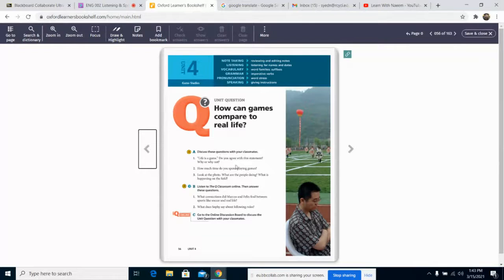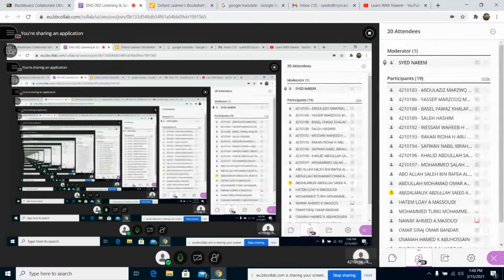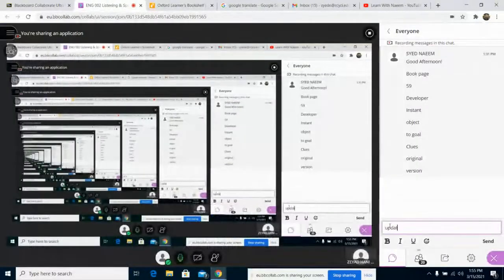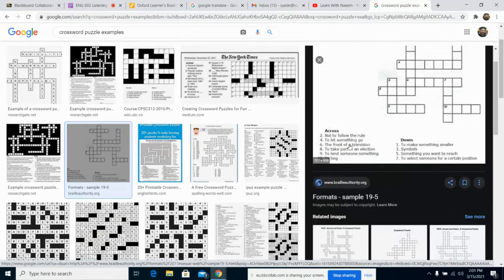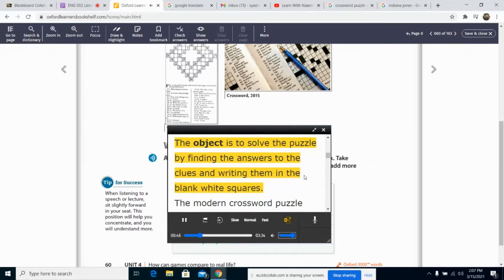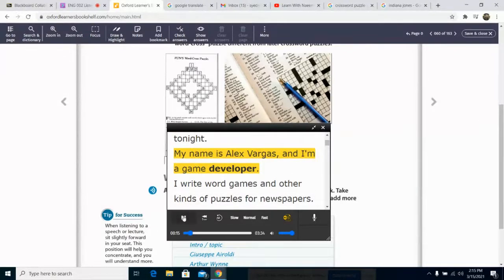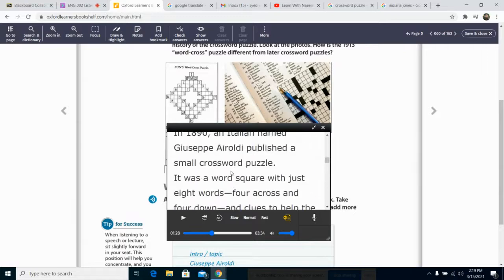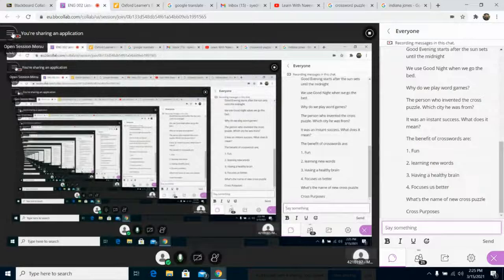ENG 002 Listening & Speaking Lesson: Crossword Puzzles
This video is part of my listening & speaking classes for preparatory year program.